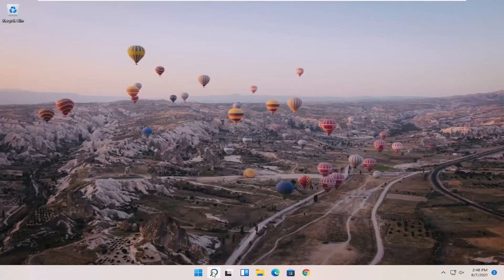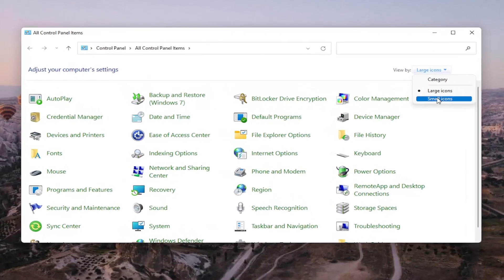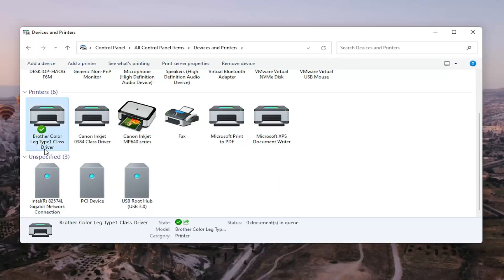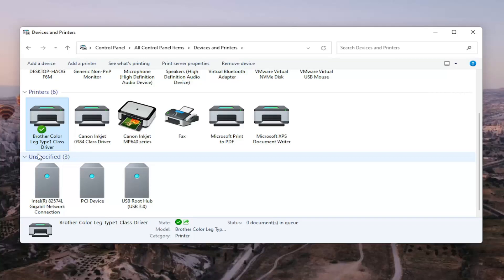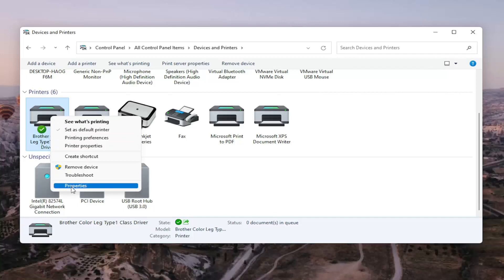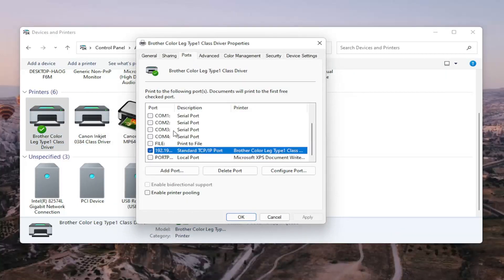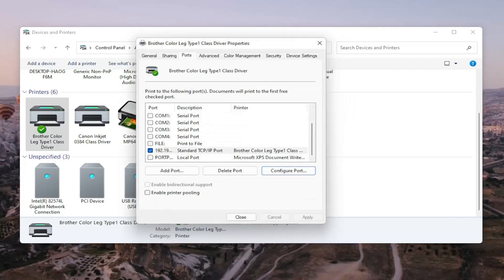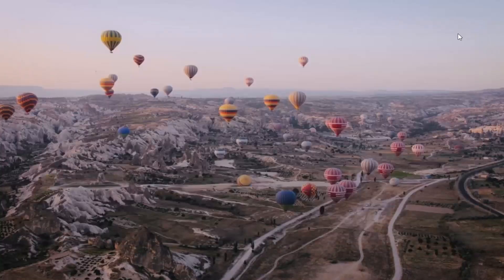How to Change a Printer from Offline to Online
Printers on Windows 11 can have a status of offline and online. I was surprised to find that because everyone wants their default printer to be available and ready for print. One should know that when a printer goes offline, it doesn’t mean it has been removed. It could go offline because of an error during printing or an issue with the printer driver. Windows OS can set the status of the printer as offline if it finds a problem.

Once you have added either a USB or networked printer to your PC or Mac computer, you can begin sending documents to print. However, on occasion, a print command will create an error on the printer and take it offline, which will prevent all future jobs from printing. To resolve this issue, you will need to change your printer settings from offline to online.